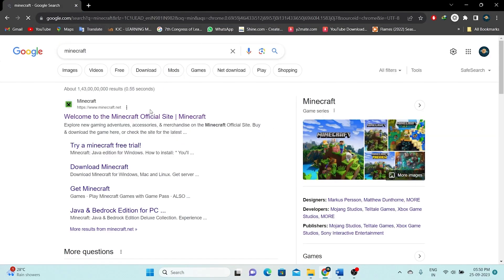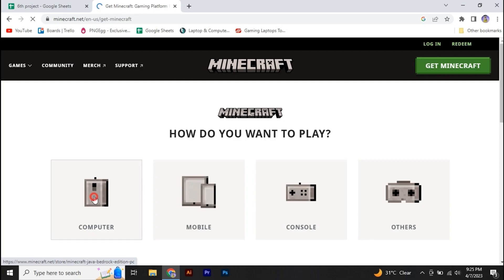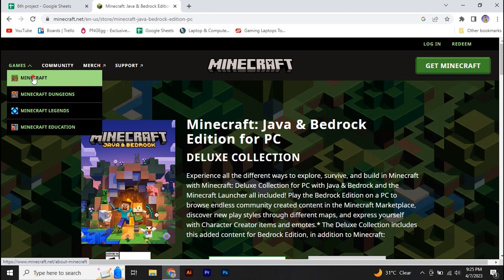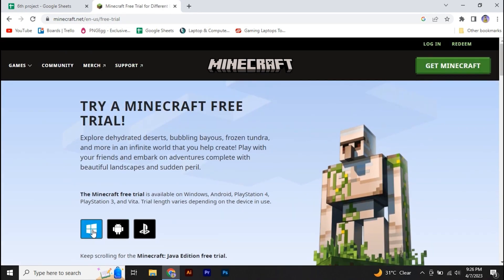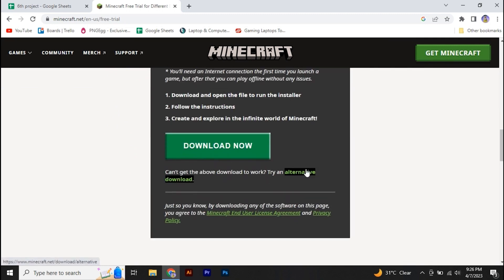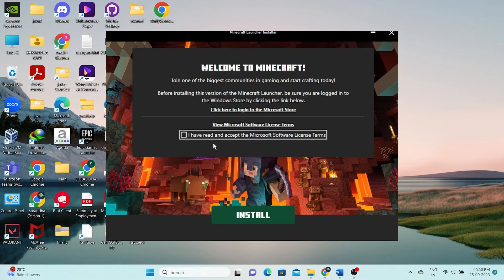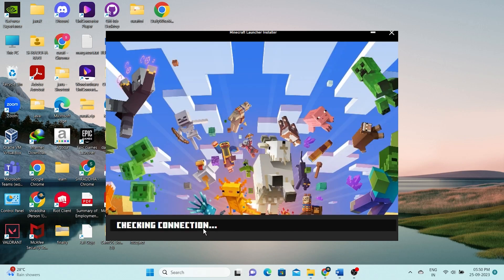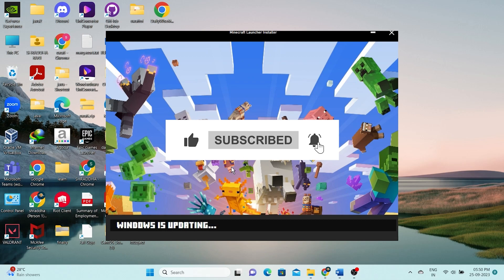How To Get Minecraft For FREE On PC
Dive into the world of Minecraft like never before with our guide, 'How To Get Minecraft For FREE On PC . Perfect for gamers, Minecraft enthusiasts, and PC users, this tutorial is your key to accessing one of the most popular games of all time without any cost

Our video offers a detailed, step-by-step process for legally downloading and installing the free version of Minecraft on your PC. Whether you're a seasoned player looking for a cost-effective way to enjoy the game or a newcomer eager to join the Minecraft community, this guide simplifies the process, ensuring a smooth and hassle-free experience.

Ideal for fans of sandbox games, creative builders, and digital adventurers, this video is packed with tips and tricks for optimizing your Minecraft experience. Discover the latest updates and features in the 2024 version of the game. 'How To Get Minecraft For FREE On PC (' is your comprehensive resource for stepping into the vast, blocky world of Minecraft without any expense. Go from confused to confident with our guide. More easy-to-digest tutorials on PC up next!